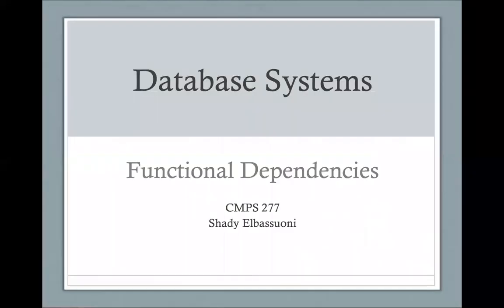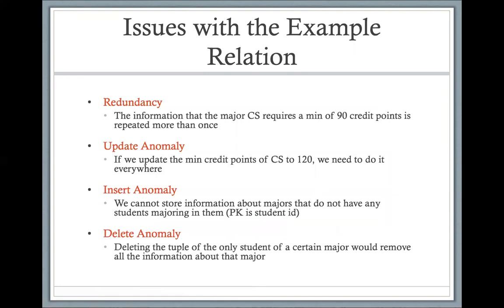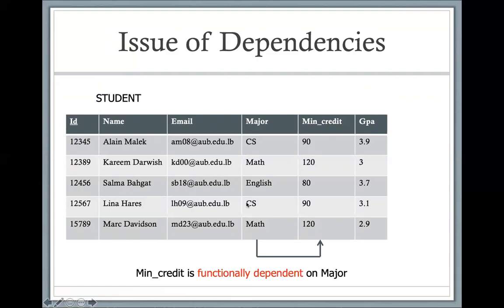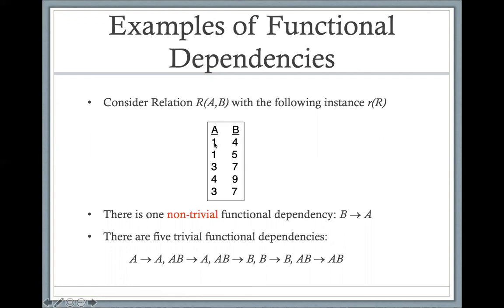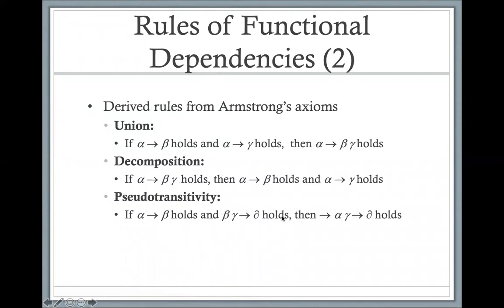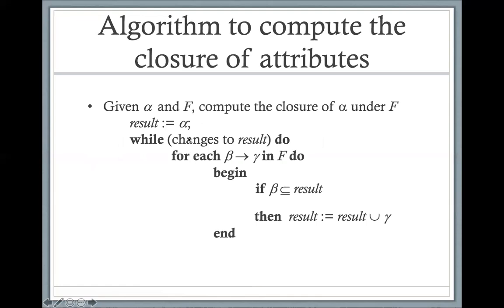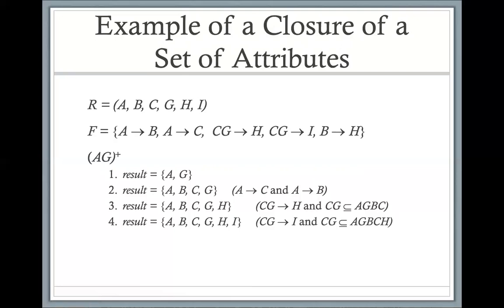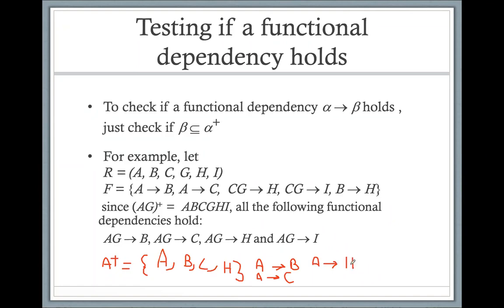Functional Dependencies 1